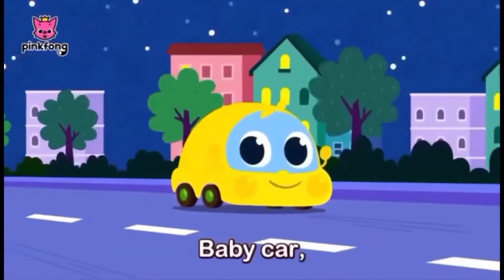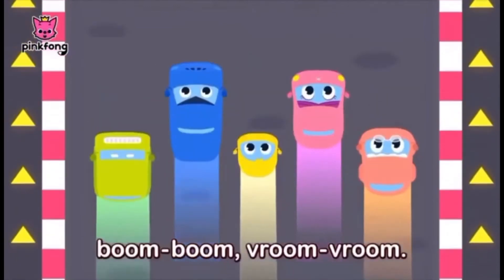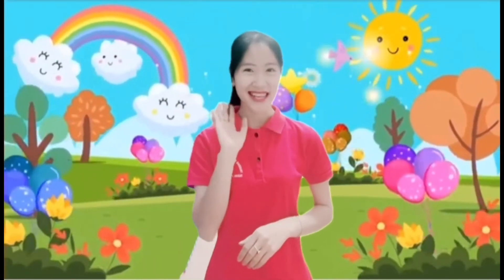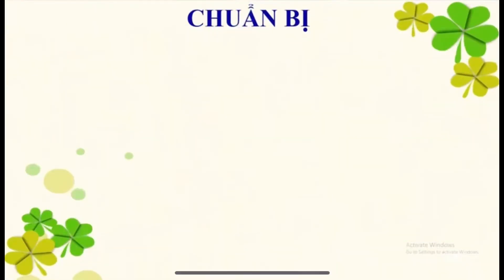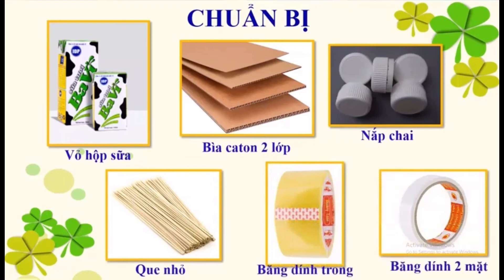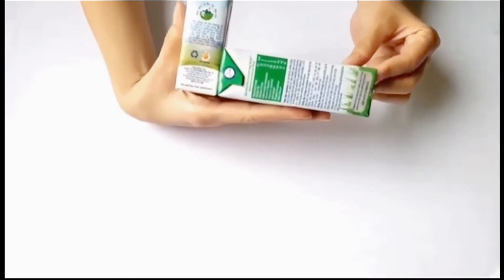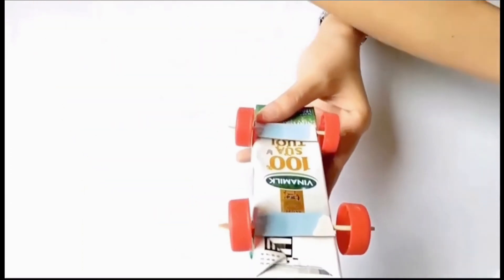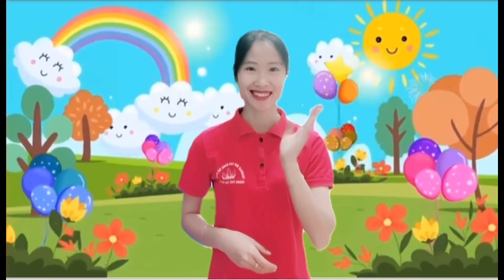Dạy trẻ làm ô tô từ vỏ hộp sữa 4-5 tuổi